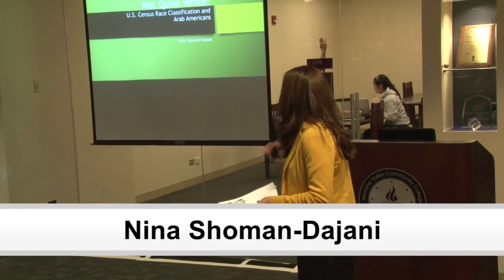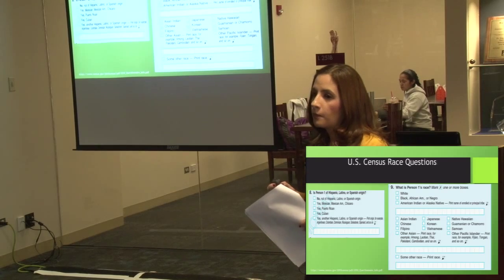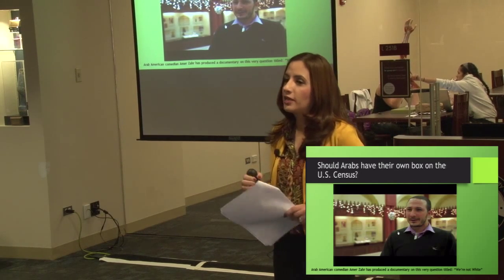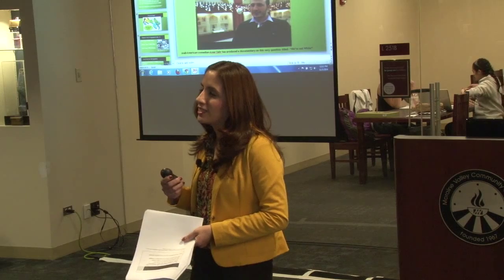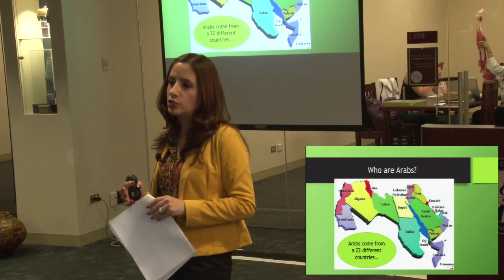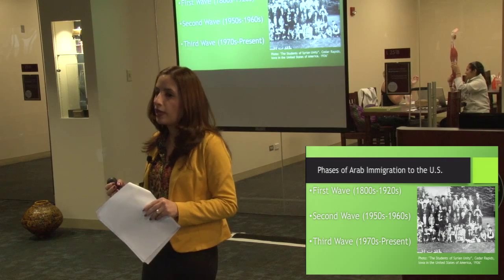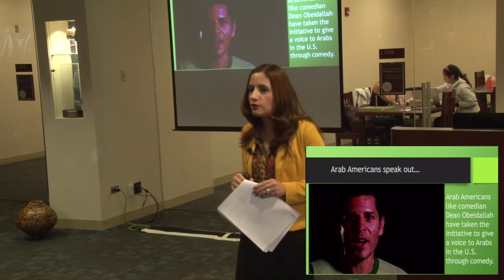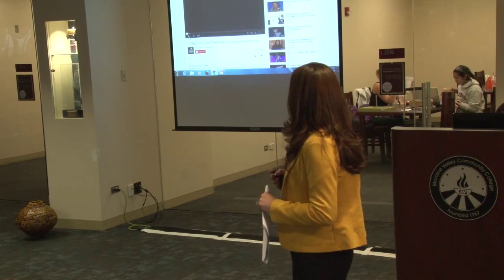Not Quite White: U.S. Census Race Classification and Arab-Americans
How many Arab-Americans live in the United States? This question cannot be answered accurately because there is no federal survey that counts all Arab-Americans. According the U.S. Census, people of Arab descent are classified as “White”…yet many Arab-Americans would consider themselves “not quite White”. Nina Shoman-Dajani will discuss the diversity that exists within the Arab-American community while providing a bit of the history of Arab-Americans in the U.S.—including their early “fight to be white” in order to gain U.S. citizenship and the current struggle of Arab-Americans to be recognized with their own category on the U.S. Census.